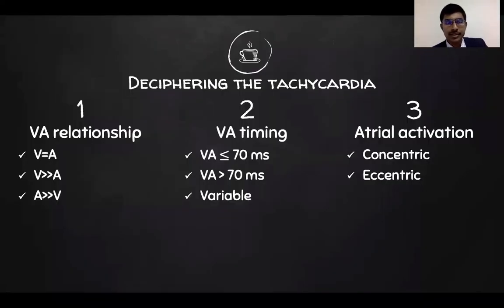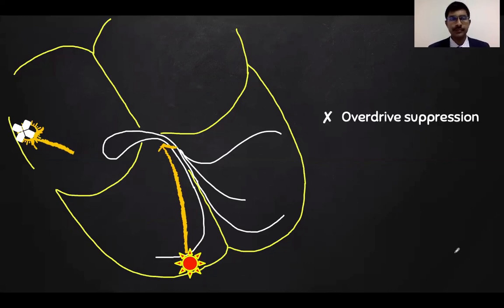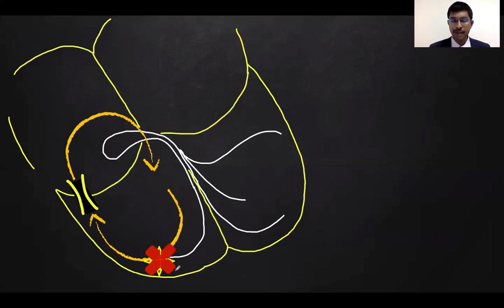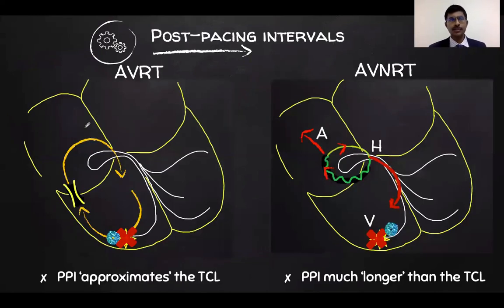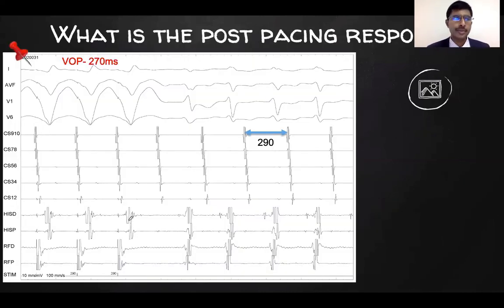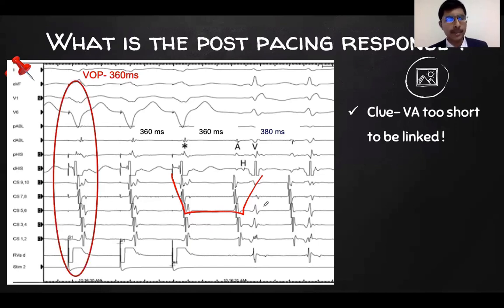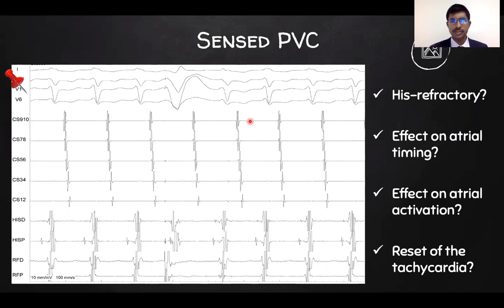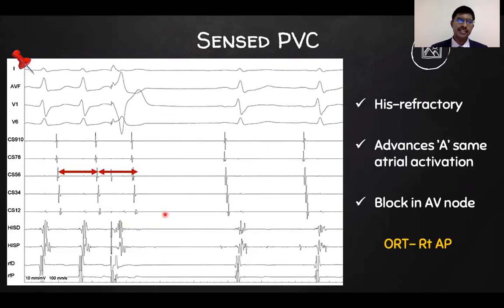Electrophysiology- Differentiating supraventricular tachycardias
A few important concepts and maneuvers to be conducted in the EP lab to differentiate SVTs. Presented at the IHRS 2020, Mumbai